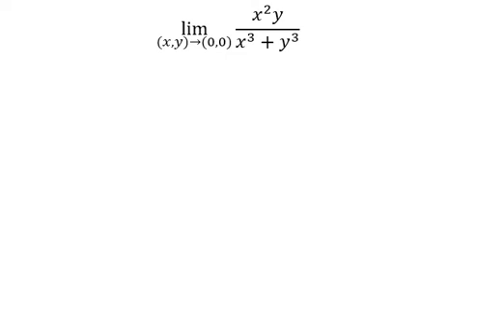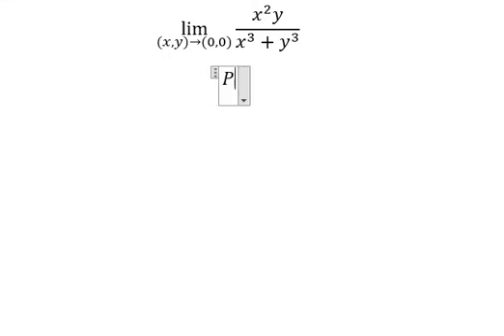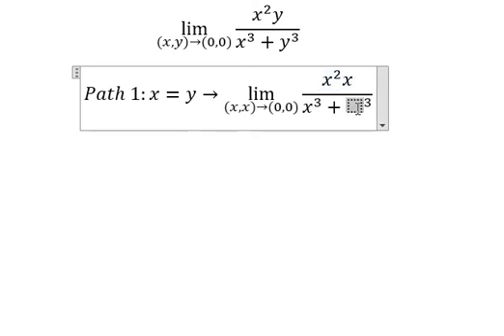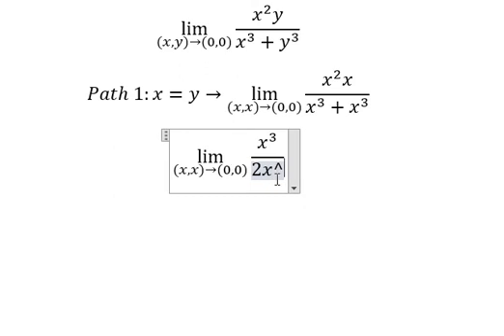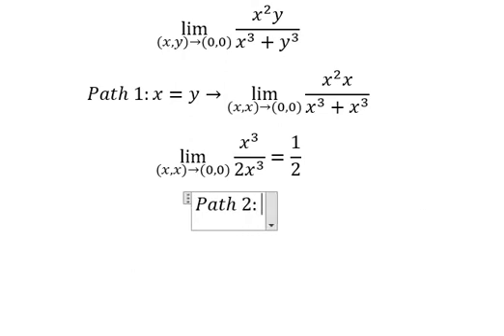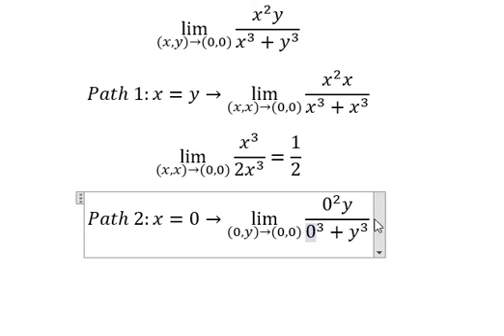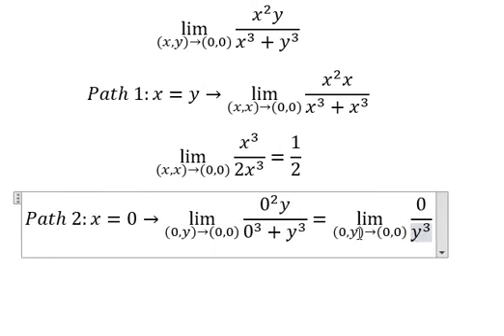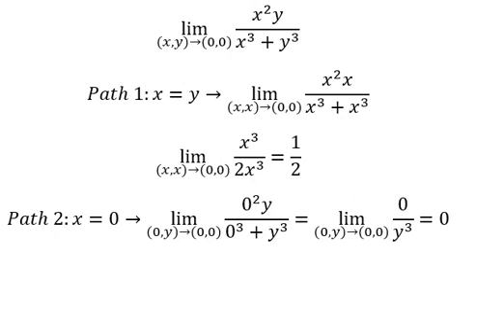Calculus Help: Find the limits: Multivariable Limit: lim ((x,y)→(0,0))⁡ (x^2 y)/(x^3+y^3 )